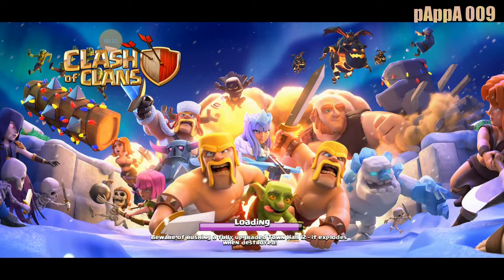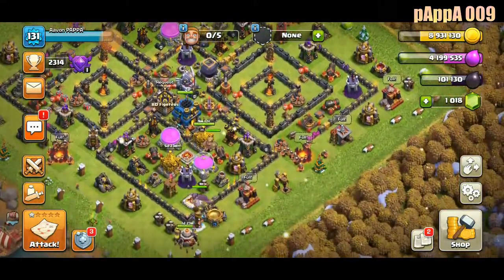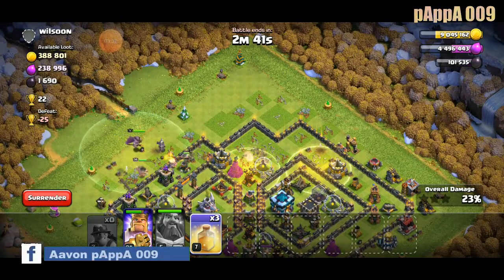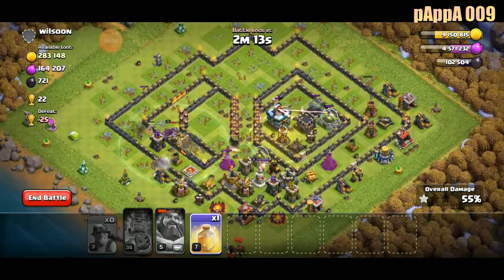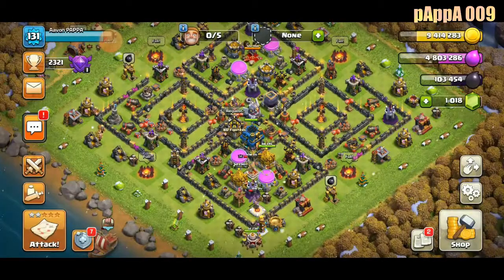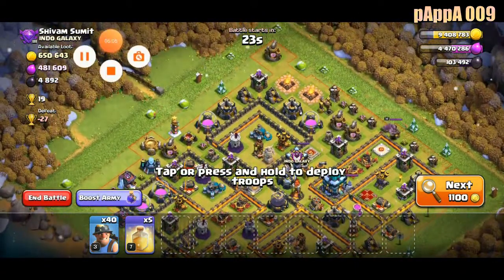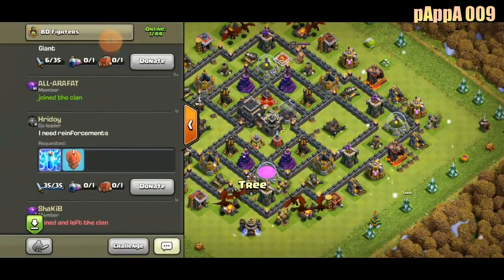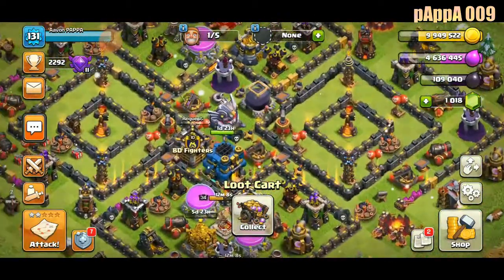The Rush 2 pappa Clash of Clan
Rushing To Be Continue .

pappa 009//pappa gaming -